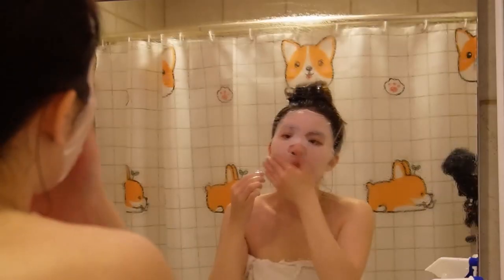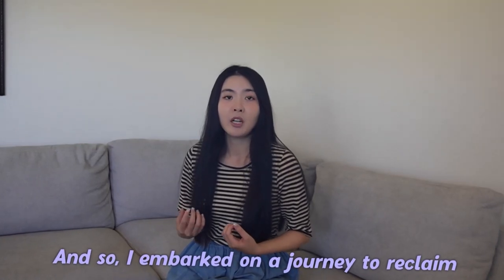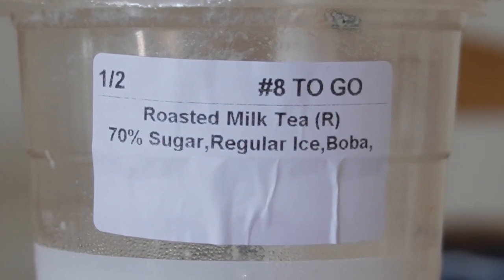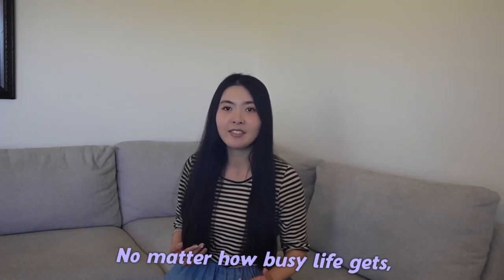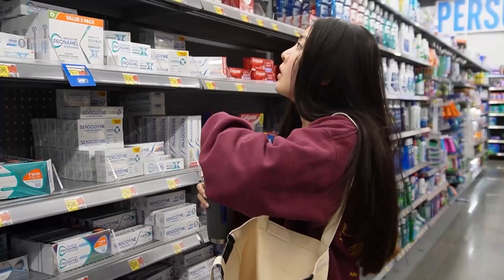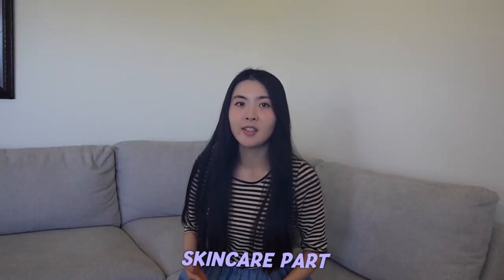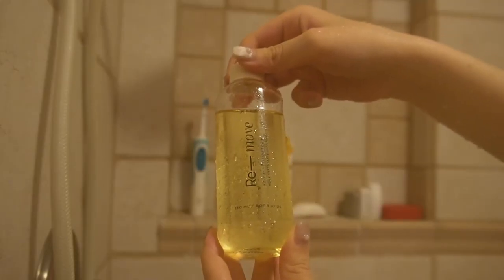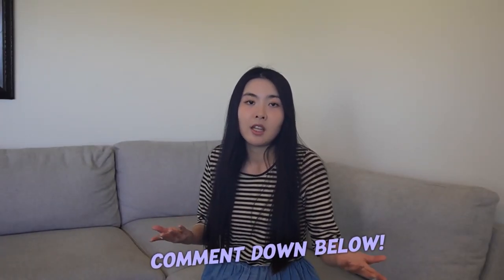How to Get the Korean Glass Skin Look and Banish Acne for Good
Join me on a personal journey on how I transformed my skin to get the Korean glass skin look and banish acne for good. I share my personal experience with the steps I took, the challenges I faced, and how I finally achieved the radiant, glass-like skin. Learn about the routine I followed, and how it helped me combat acne once and for all. This is not just about skincare; it's about self-care and confidence. So, if you're on a quest for clear skin, this video might just be what you need. Let's glow together!
TIMESTAMPS
00:00 Intro
00:26 History of my skin
01:45 Tip # 1
02:47 Tip # 2
04:37 Tip # 3
05:23 Tip # 4
05:56 Tip # 5
07:56 My skincare routine